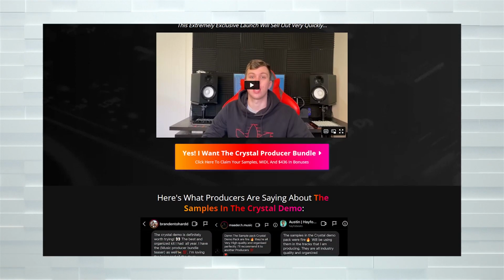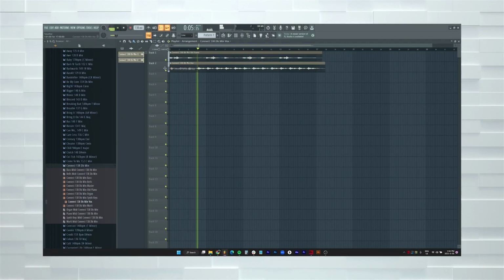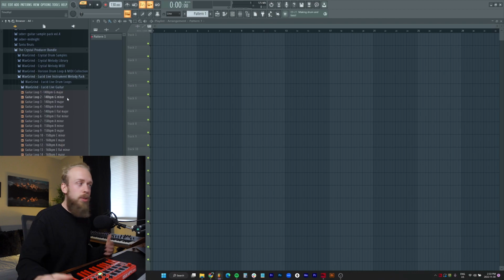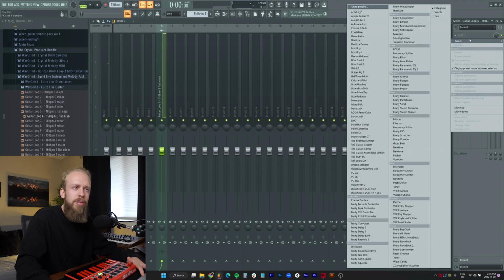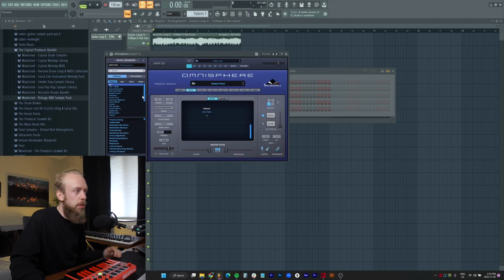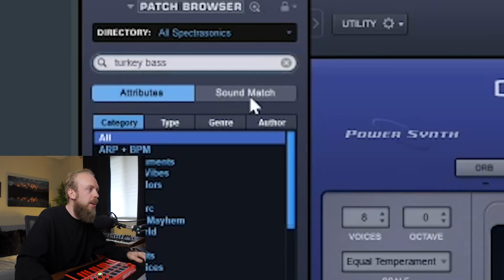The Ultimate Beatmaking Tool (12,000 Sounds Included)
The kit includes over 12,000 high quality melodies, drum samples, MIDI, one shots, drum loops, and live guitar samples. You can drag and drop all the sounds and MIDI into any DAW on any operating system. The sounds are designed to destroy writer's block and be a great starting point/creativity booster when producing.

Stream my beats on the go with my official Spotify playlist

Get a 7% on Distrokid to upload your beats & songs to streaming services

Hey! I'm Omito. 👋 Welcome to my SECOND YouTube channel. I've been a music producer who's uploaded beats to my channel  @omitobeats  for over a decade. But now, I've decided to create a second YouTube channel to take you all behind-the-scenes and make beats in my home studio with me. This channel is a place where I'll be posting FL Studio tutorials, beat-making videos, and sharing the lessons I've learned about selling beats online.